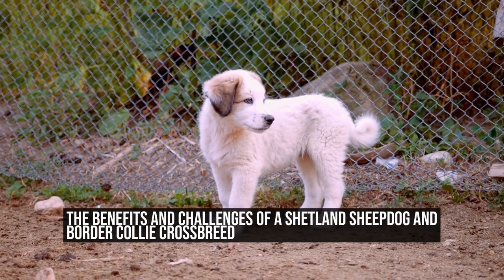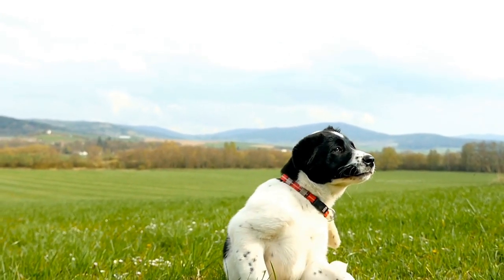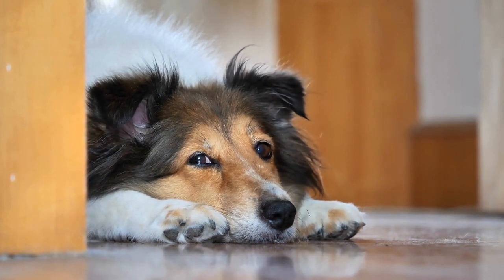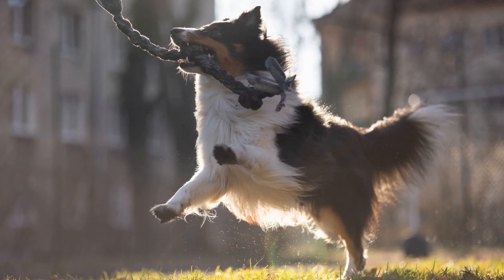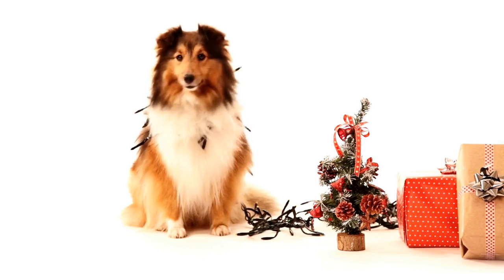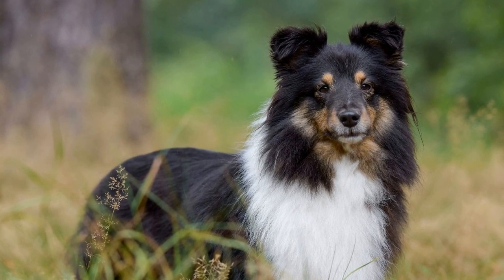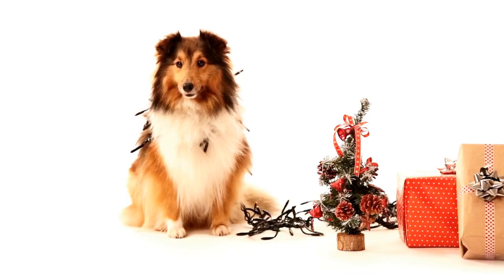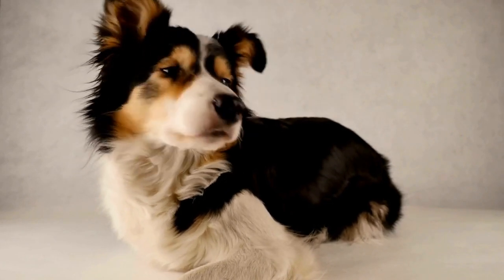The Benefits and Challenges of a Shetland Sheepdog and Border Collie Crossbreed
Shetland Sheepdog and Border Collie - Crossbreed Possibilities

When it comes to mixing dog breeds, the possibilities are endless  One particular crossbreed that has gained popularity in recent years is the combination of the Shetland Sheepdog and the Border Collie  Both breeds are known for their intelligence and herding abilities, making this mix an intriguing choice for dog lovers and enthusiasts

The Shetland Sheepdog, also known as the Sheltie, originates from the Shetland Islands in Scotland  It is a medium-sized dog with a thick double coat, known for its agility and obedience
00:00 The Benefits and Challenges of a Shetland Sheepdog and Border Collie Crossbreed

00:00 The Benefits and Challenges of a Shetland Sheepdog and Border Collie Crossbreed